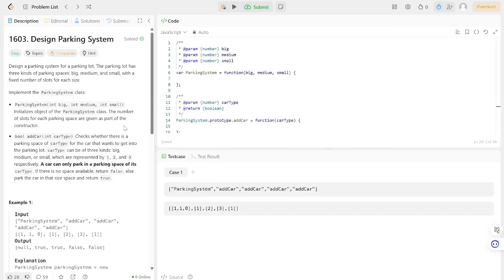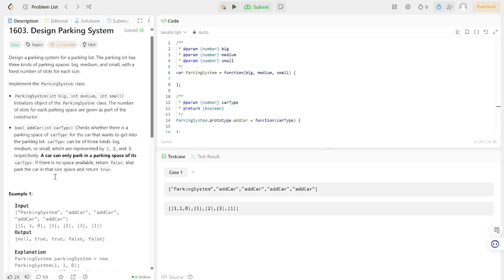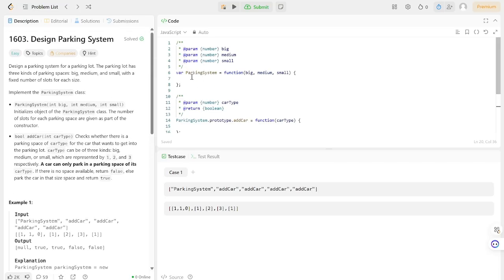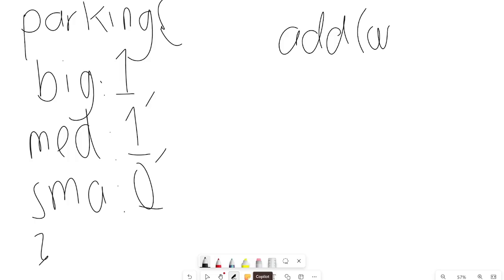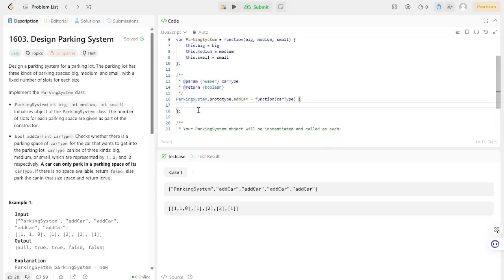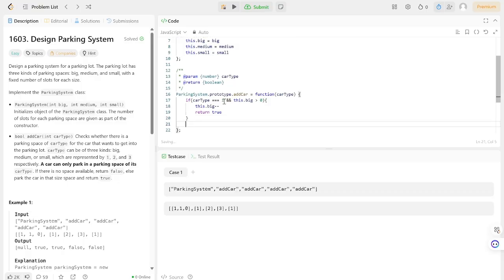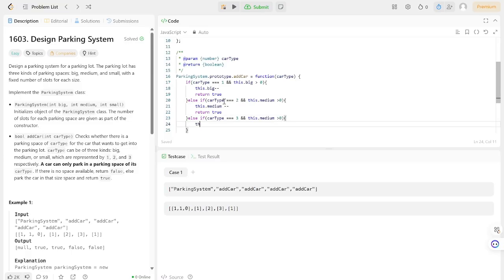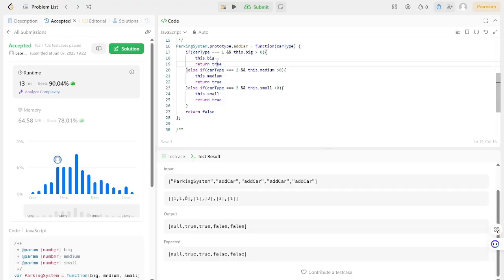LeetCode 1603: Design Parking System | JavaScript OOP Solution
In this video, I solve LeetCode 1603: Design Parking System using a clean, object-oriented JavaScript approach.

The problem asks you to design a parking system that tracks available spots for big, medium, and small cars. You'll need to implement a class with a constructor and an addCar() method that updates state based on incoming car types.

Key Concepts Covered:

Using constructors in JavaScript

Managing internal state with instance properties

Clean conditional logic with return values

This is a perfect example of how OOP meets real-world system design on LeetCode — great for beginner to intermediate devs!

Chapters:
0:00 - Problem Overview
1:45 - Explanation
3:20 - Class Setup
3:40 - addCar Logic Explained
5:50 - Time and Space Complexity

💬 Want to see how to do this in Python or TypeScript? Drop a comment!